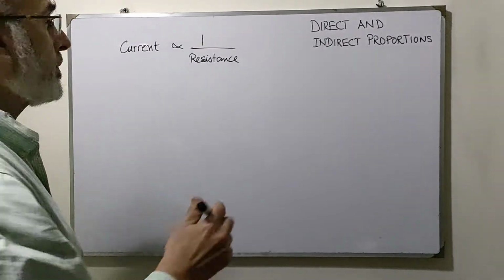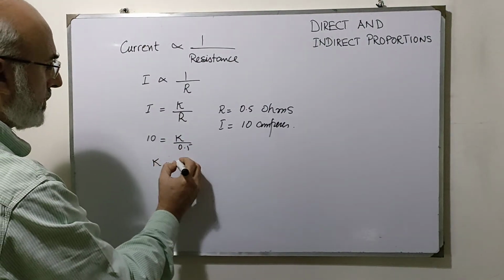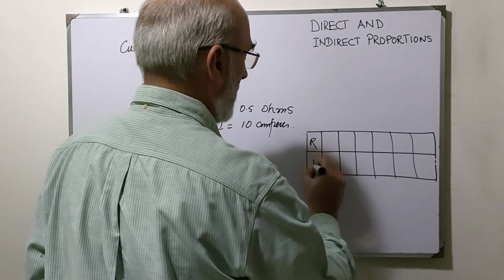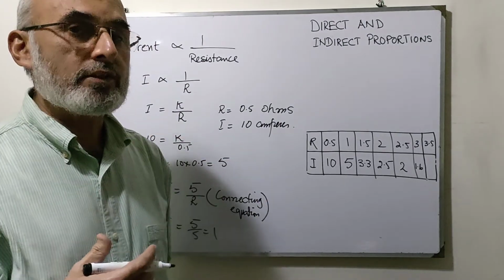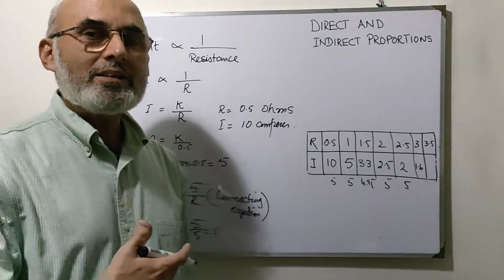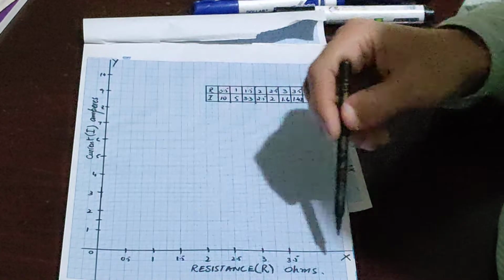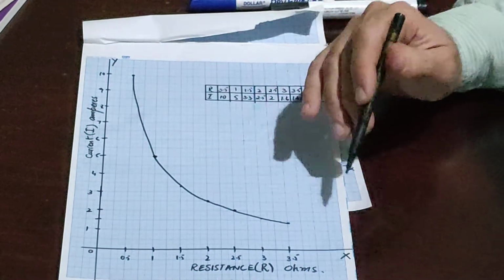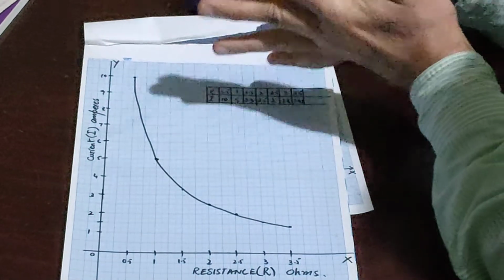Direct and Indirect Proportions Chapter 1 D2 (part 4)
Inverse Proportion example with graph